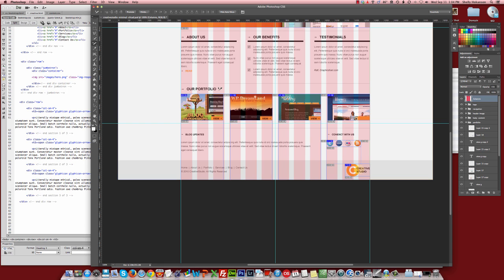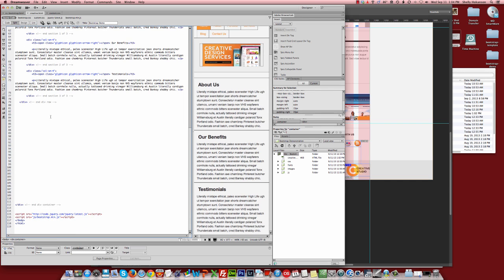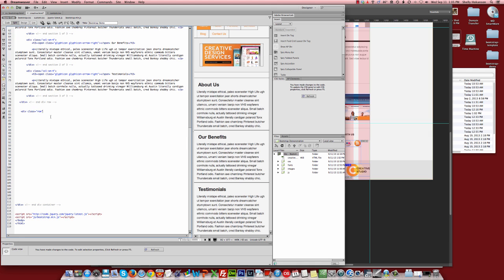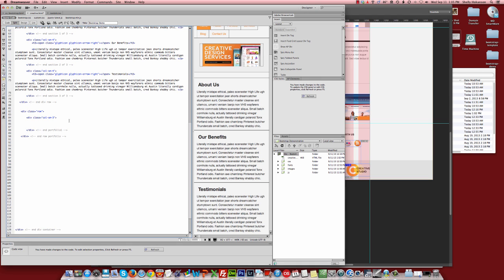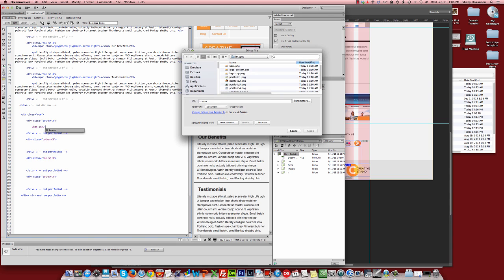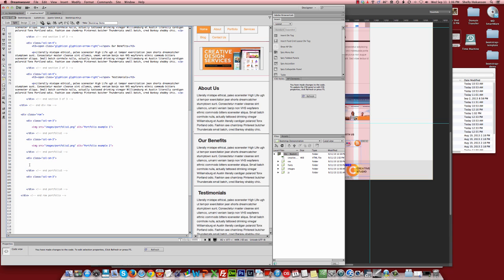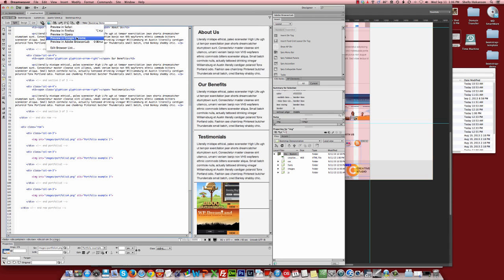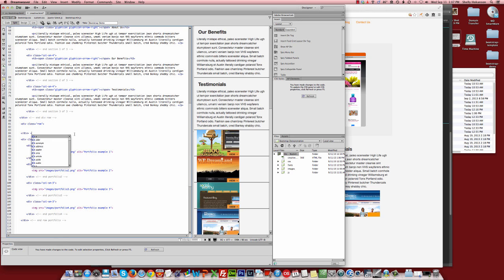How to use twitter bootstrap 3 part 4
web design with twitter bootstrap